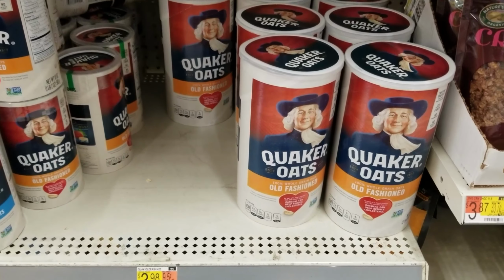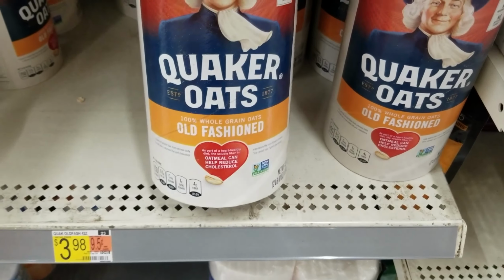FOODS THAT FIGHT Series Ep. 15 | COMMON COLD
Read my blogs on LEANWell- leanwellonline.com

Join my inner circle here: thisisbrob.com